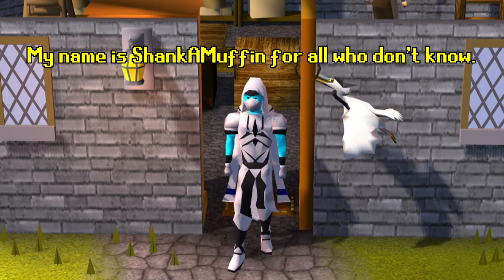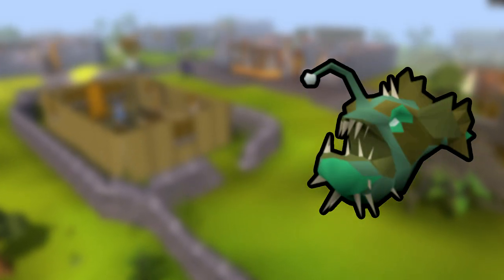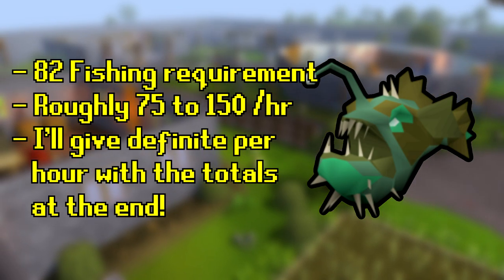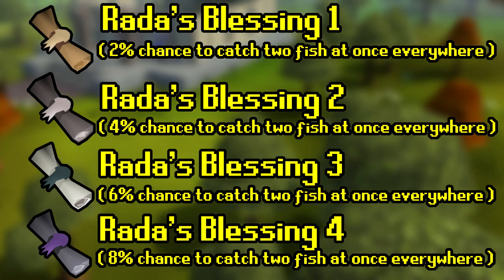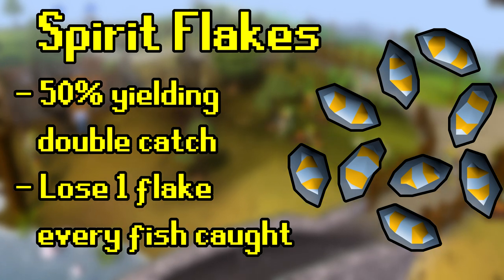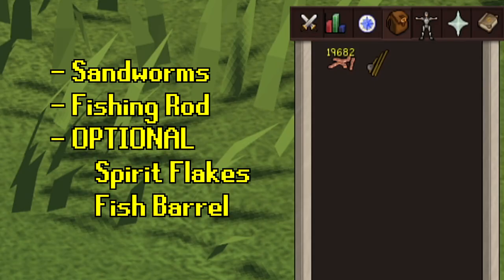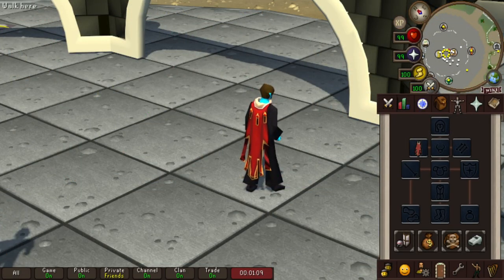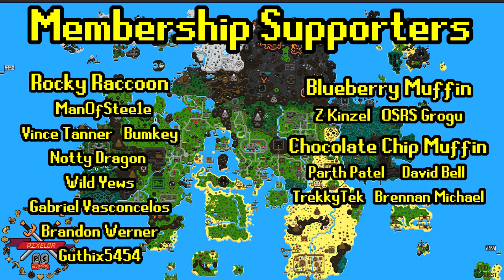Anglerfish Semi-Guide - MASSIVE Profit After 72 Hours - Money Making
Hello everyone! In today's video, we'll be going over Anglerfish. Let's see how much money we made after 72 hours.

00:00 Intro
00:09 Why I Did This
01:06 General Background
03:01 Gear
04:47 Inventory
05:13 How To Get There
06:27 Money Made
07:22 Outro

[No Copyright] Chill Lo-Fi Instrumental Beat (10 Minutes ♫ ) - "Mellow"
By HoobeZa

Song title: Last Stand
Artists: Pentakill III | Jorn Lande

Song Title: Eyes On MSI - Theme - 2018
Artists: Riot Music Team